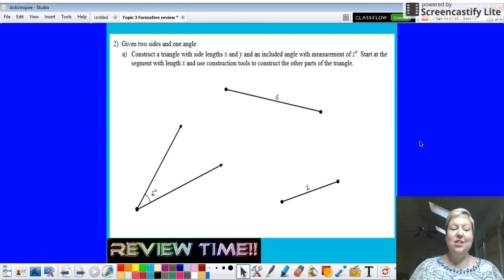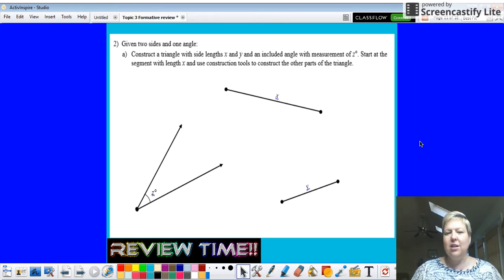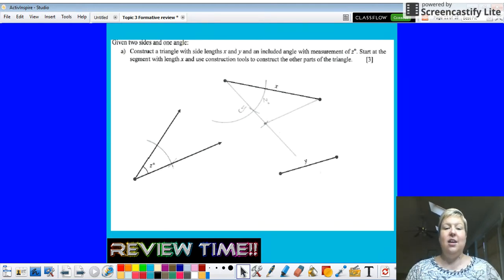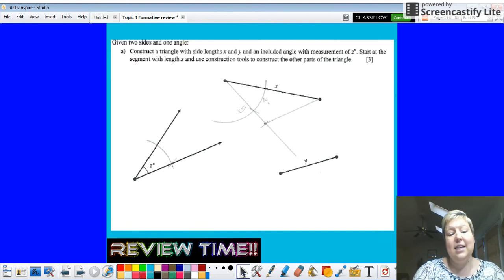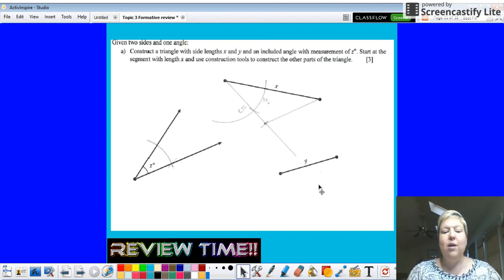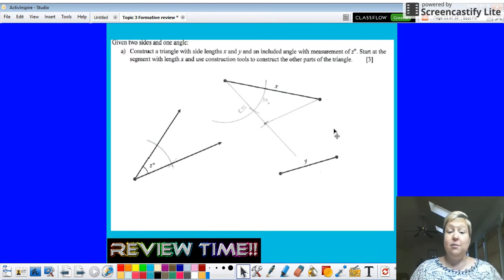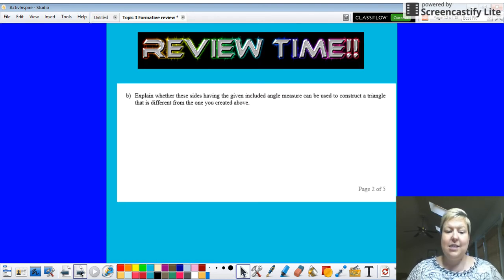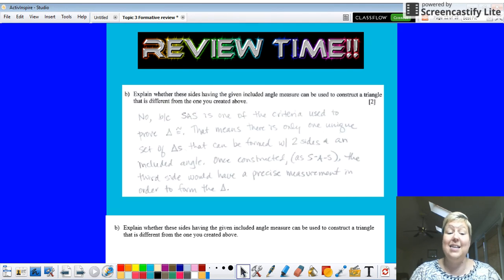Geometry: U1T3_Formative Review_Question #2